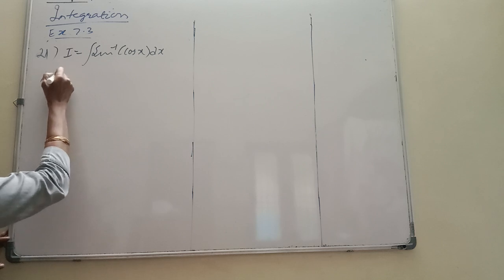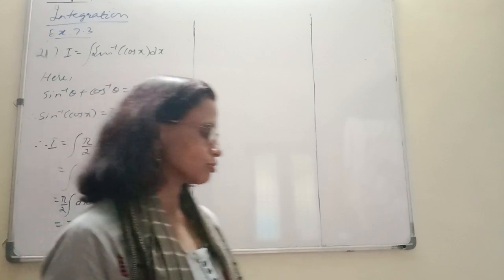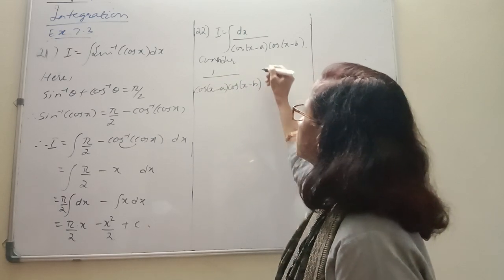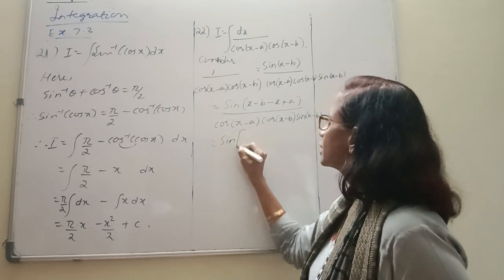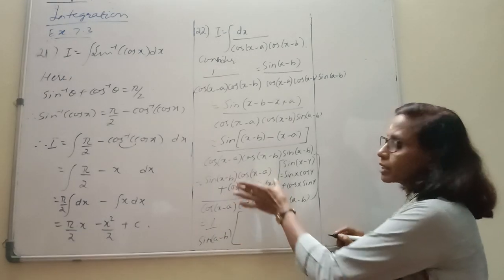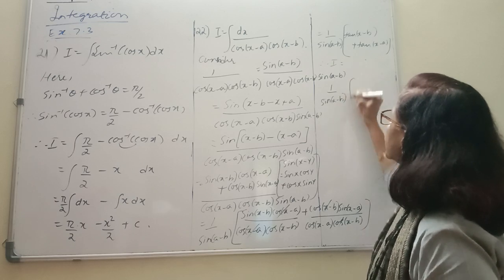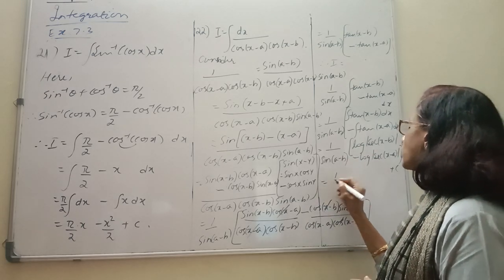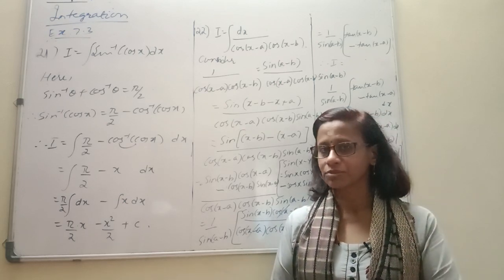12-CBSE-CHAP.7-EX 7.3-QUESTIONS 21,22